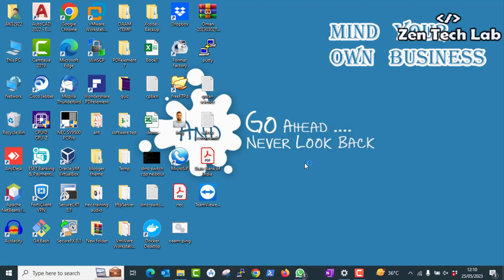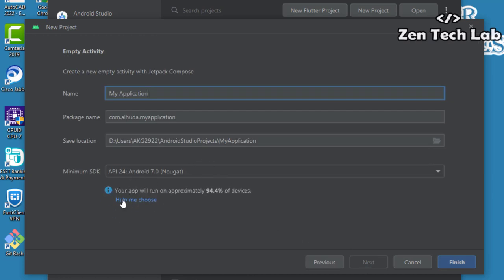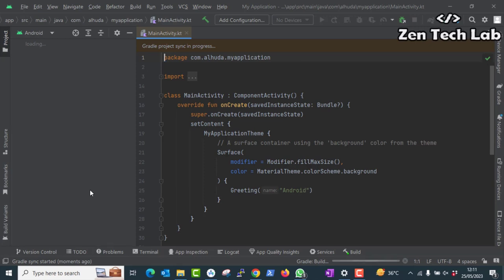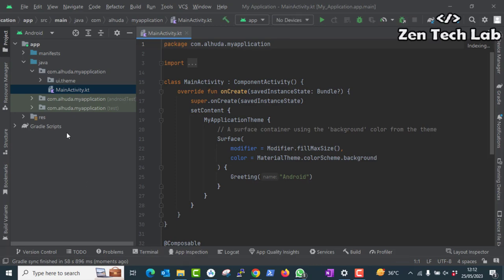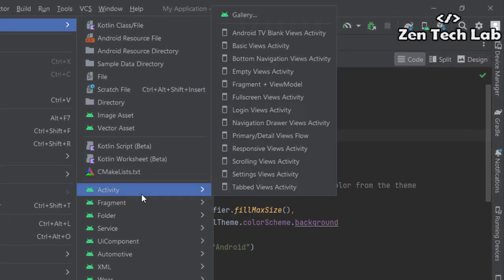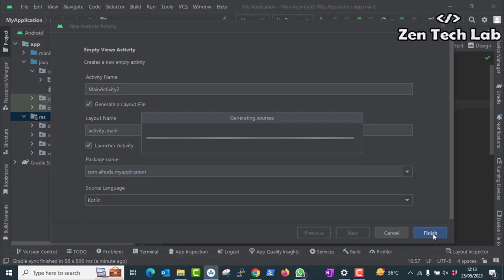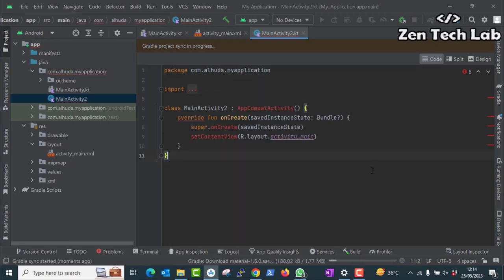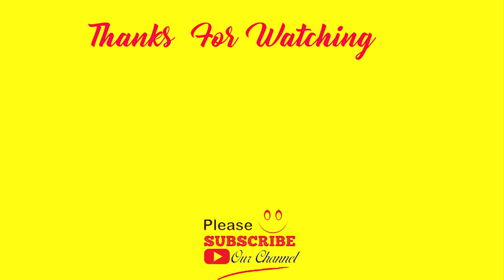How To Choose Language Java or Kotlin in Android Studio Flamingo Version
Hello Everyone.. In this Video you can see how to fix the missing layout directory in android studio flamingo, as it is missing by default, when you create a new project.

Fix for Layout Folder Missing in Android Studio
Fix for Lib Directoy  Missing in Android Studio
no layout folder in android studio